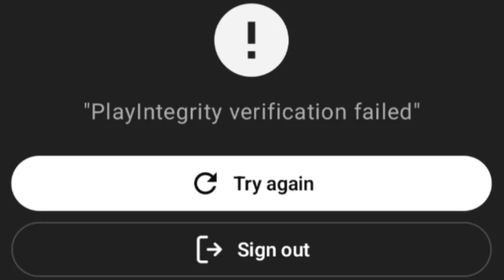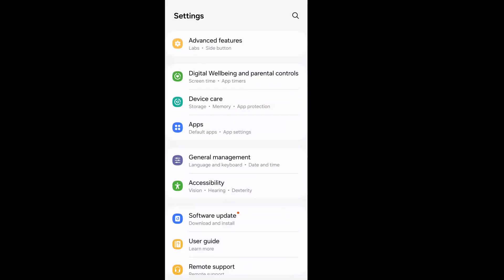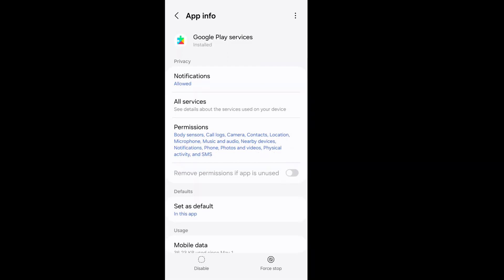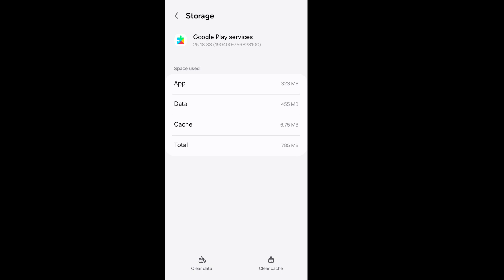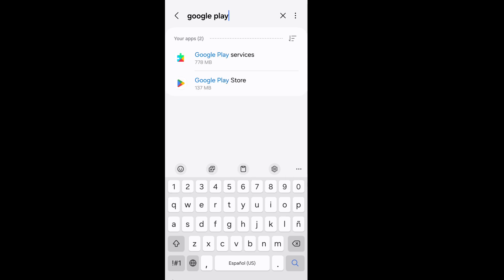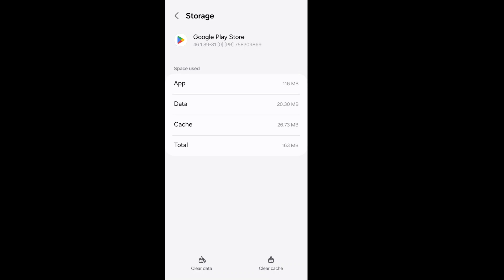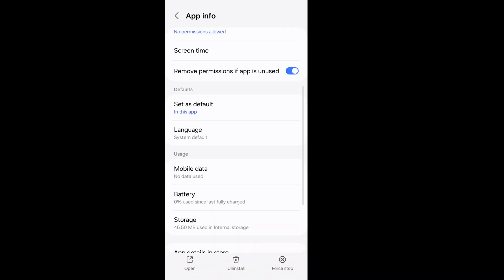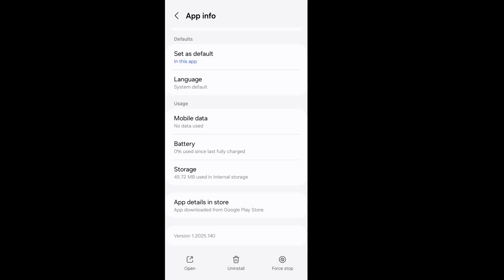Preauth Play Integrity Verification Failed ChatGPT (SOLVED)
Preauth playintegrity verification failed ChatGPT. how to fix ChatGPT preauth playintegrity verification failed error. Preauth play integrity verification failed. Playintegrity verification failed ChatGPT. Playintegrity verification failed ChatGPT problem.